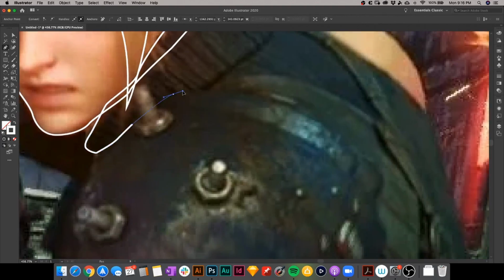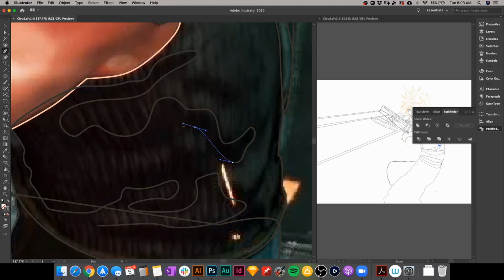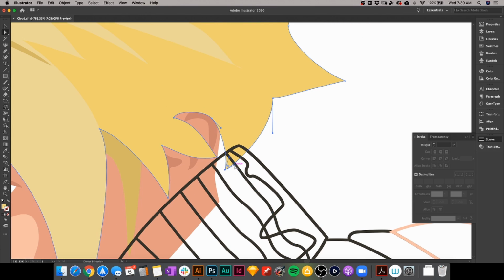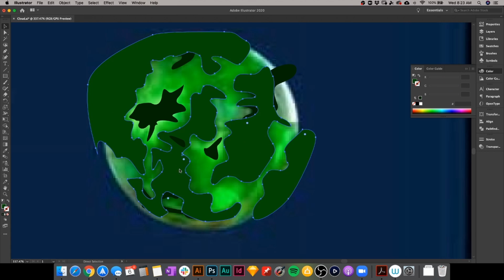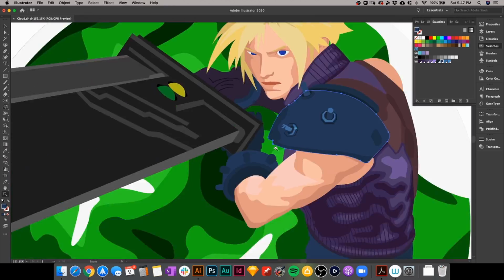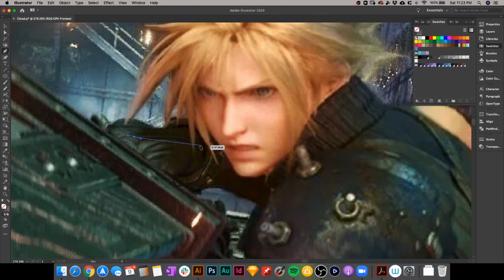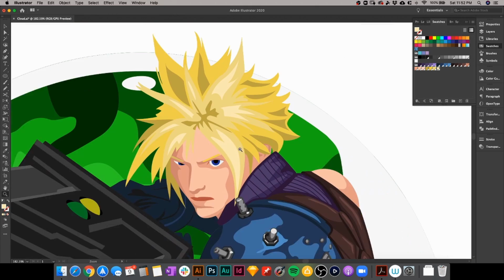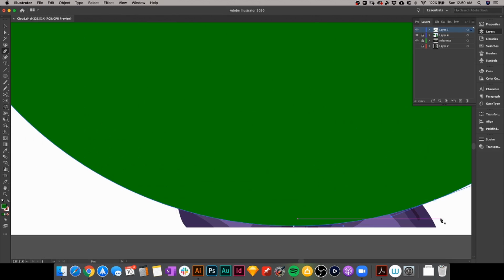Cloud from Final Fantasy VII - Vector Illustration Time-lapse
A time-lapse vector illustration of Cloud from Final Fantasy VII. I talk through my process of creating a vector illustration using a character from one of my favorite games.